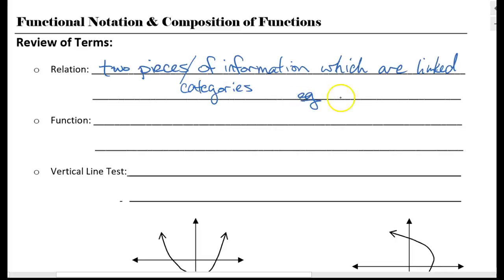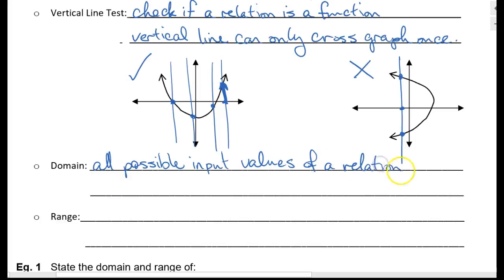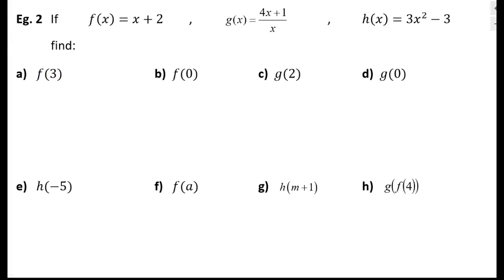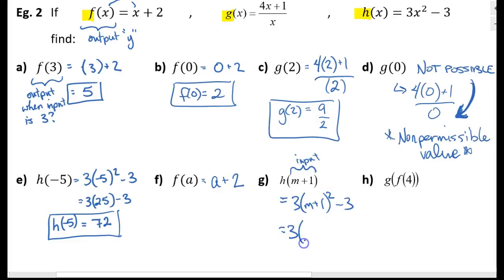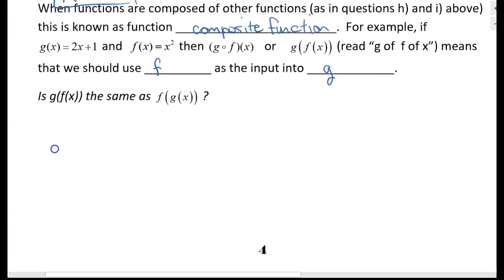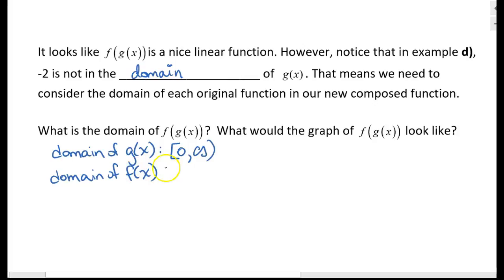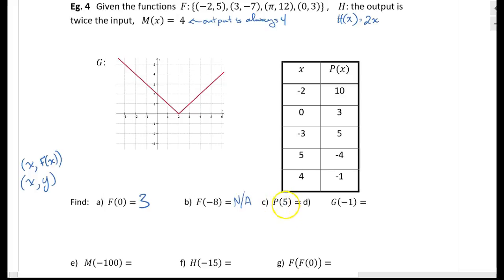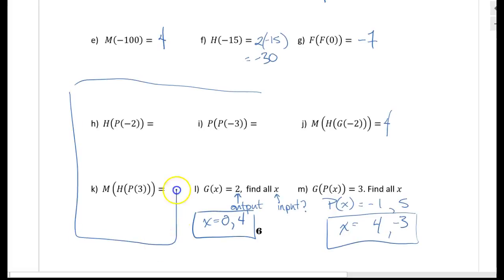Function Notation & Compositition of Functions